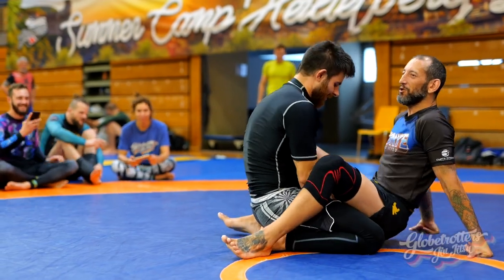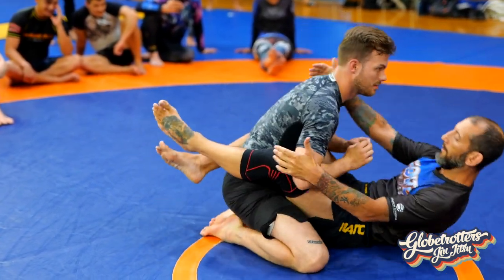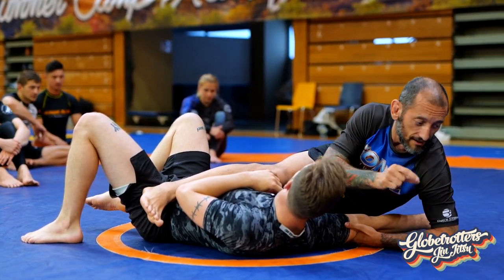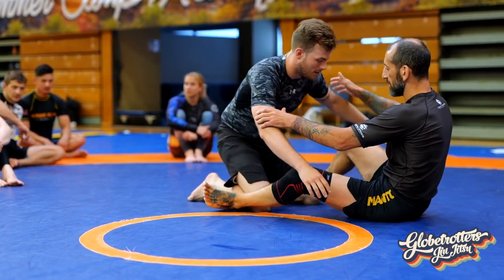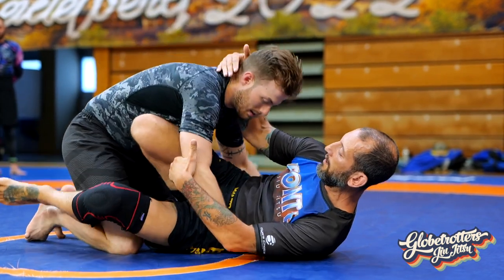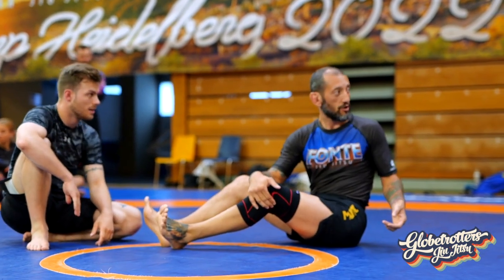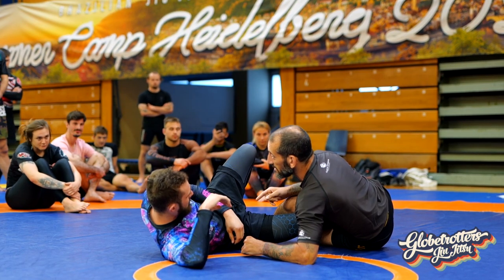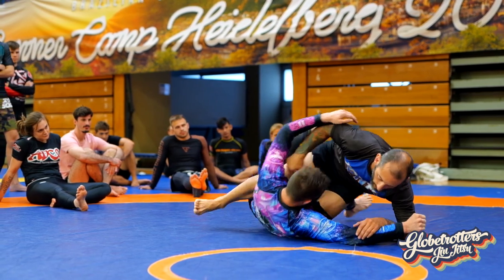Summer Camp 2022: Do this and all your sweeps (and sweep defences) get better! with Francesco Fonte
New DVD "The Hidden Mechanics Of Postura Jiu-Jitsu" by Francesco Fonte on BJJ Fanatics